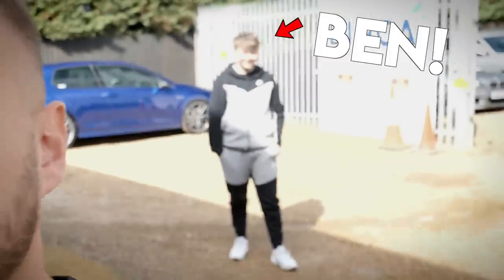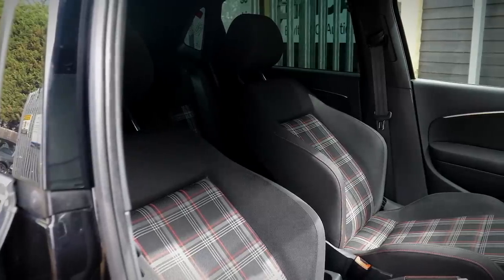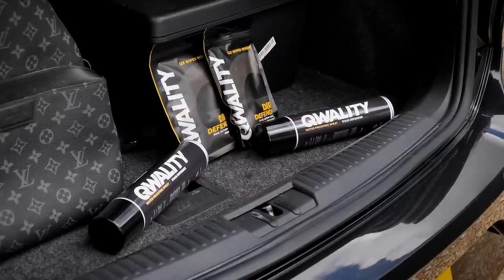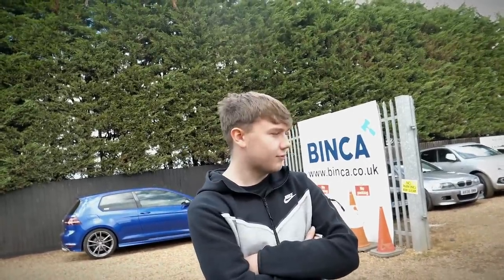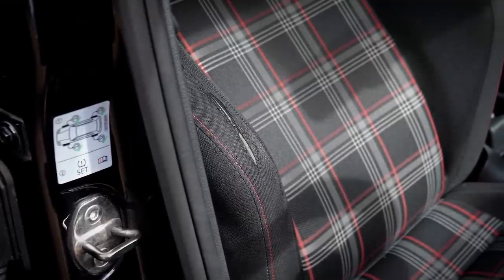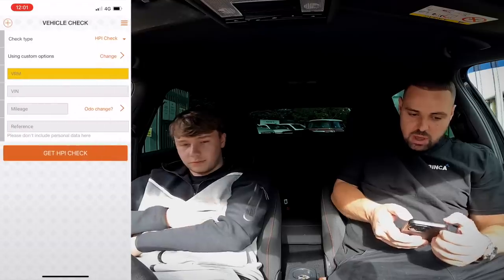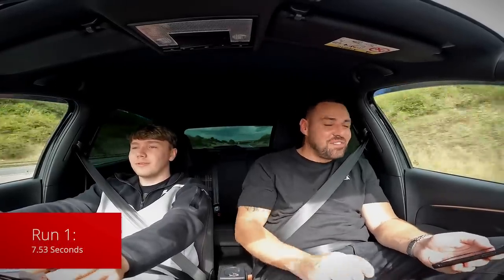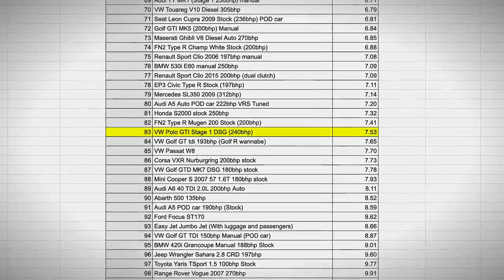Did He Buy A CLOCKED Polo GTI?!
Did he buy a clocked used car VW Polo GTI from a main dealer?